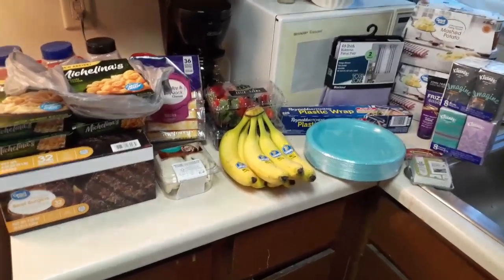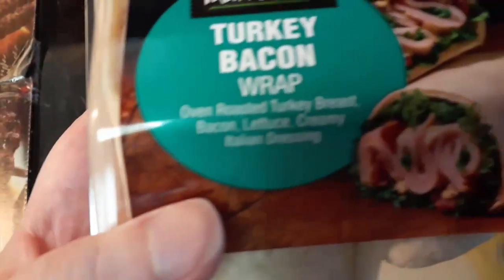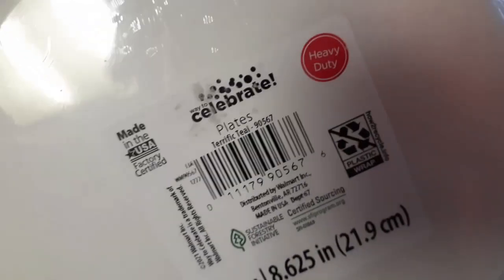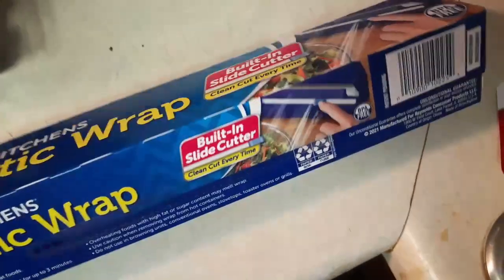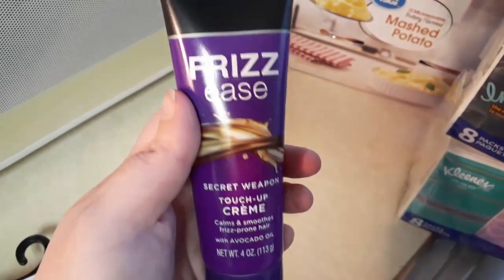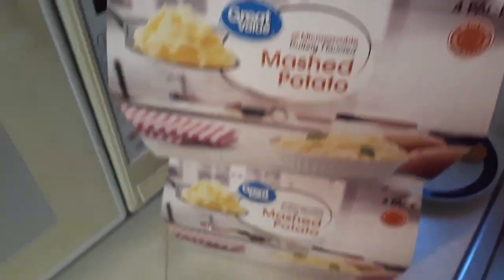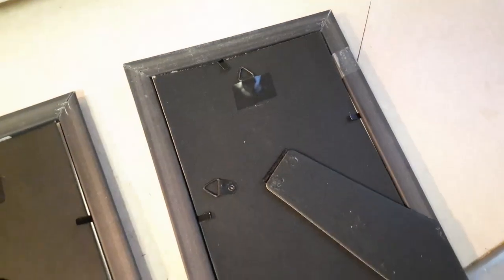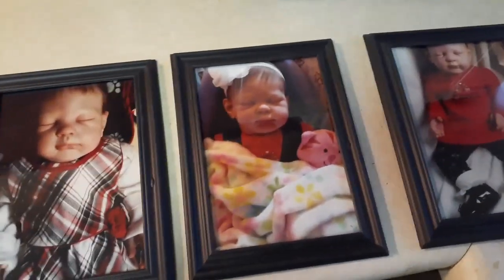Walmart Shopping Haul!! 2/15/2023